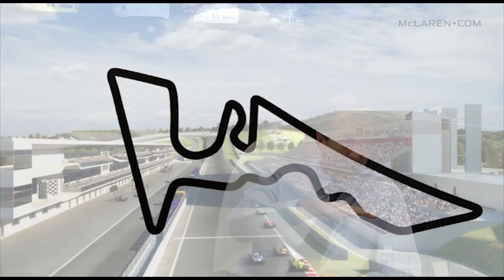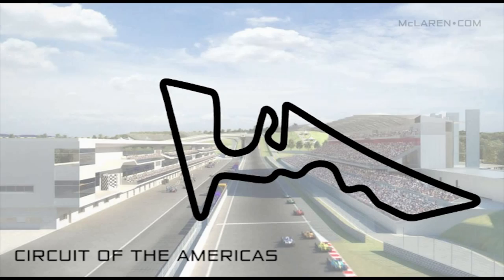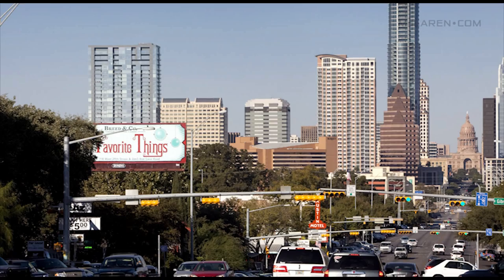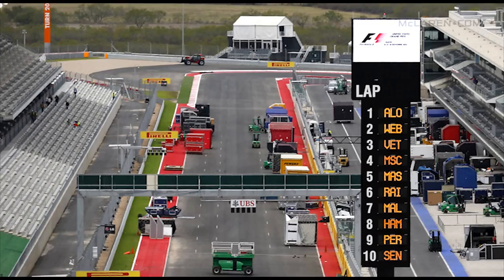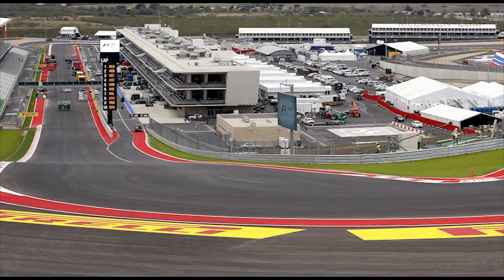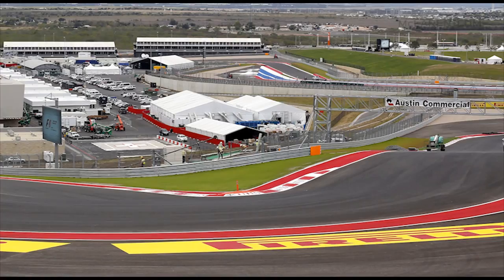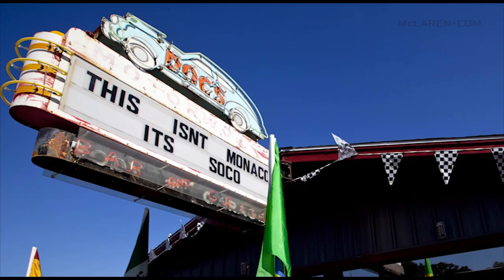Jonathan Neale on the new Circuit of the Americas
Ahead of the United States Grand Prix this weekend, Vodafone McLaren Mercedes Managing Director, Jonathan Neale, talks us through the anticipation of racing on a new track and the shared enthusiasm behind being back in the US.